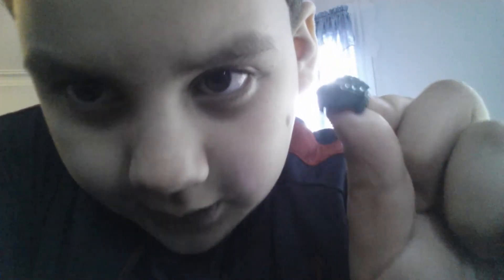How to make a awesome Lego Joker minifigure